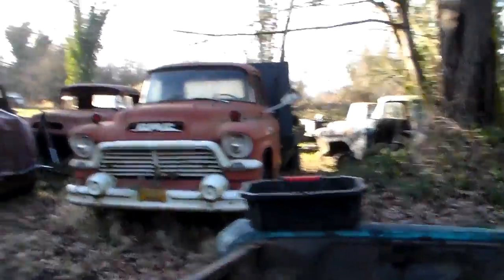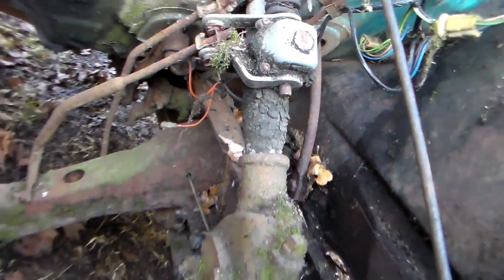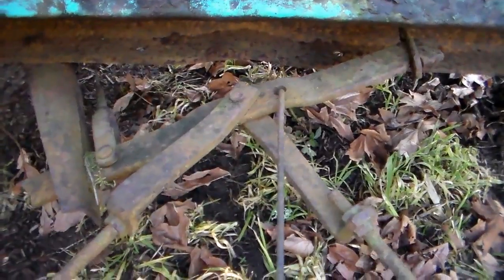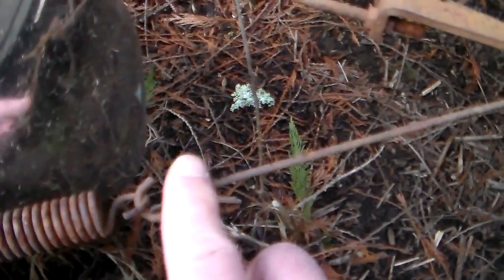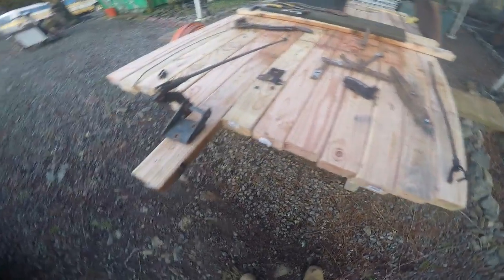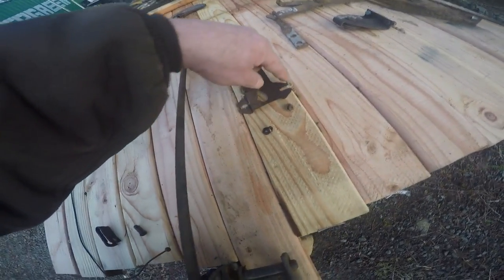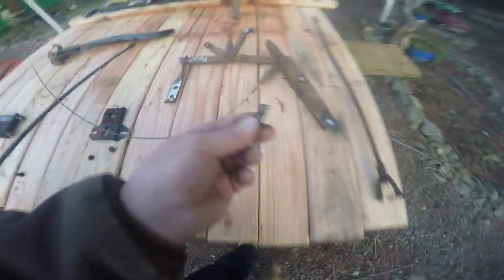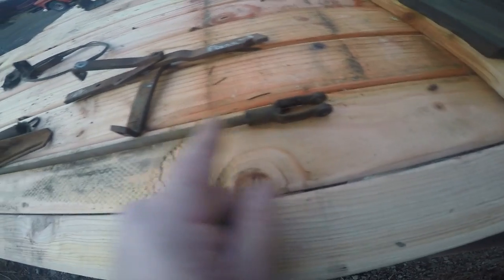1955-59 Chevy and GMC Truck E-Brake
classictruckrescue classictrucks classictruckranch This is an instructional video I made for a customer. It may be helpful to anyone working on an "Under Dash" style emergency brake for all 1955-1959 Chevy and GMC Trucks.